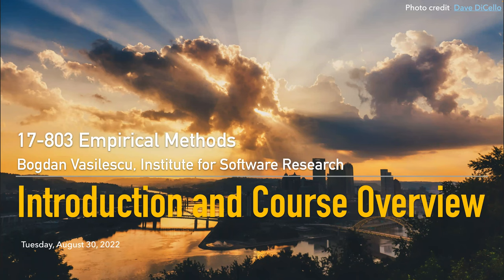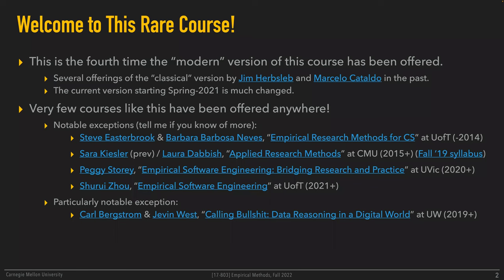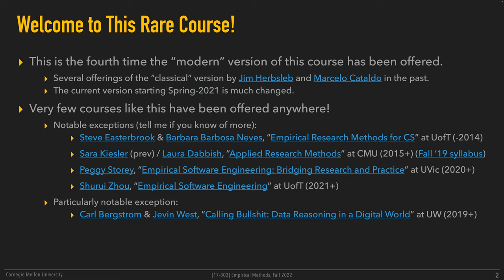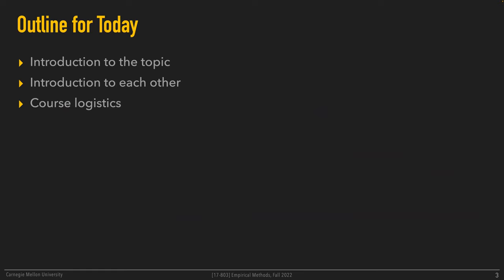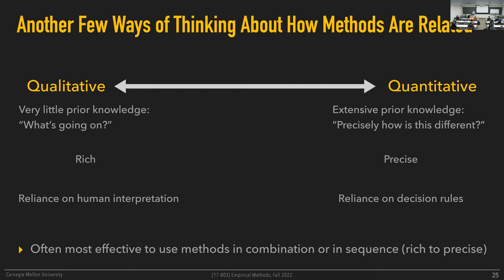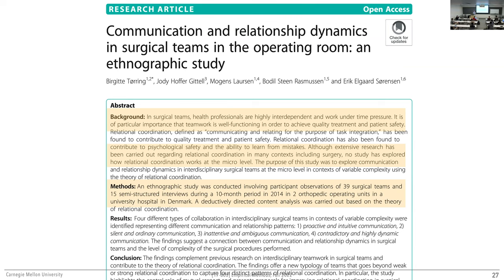Methods L01 - Intro and Course Overview [CMU 17803 Empirical Methods - Fall 2022]